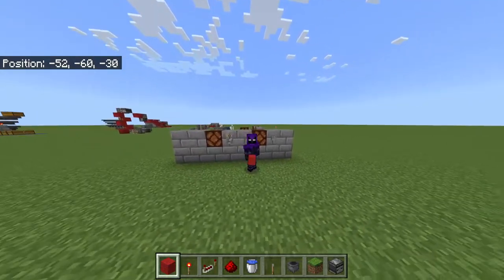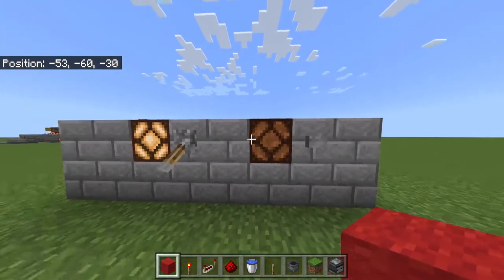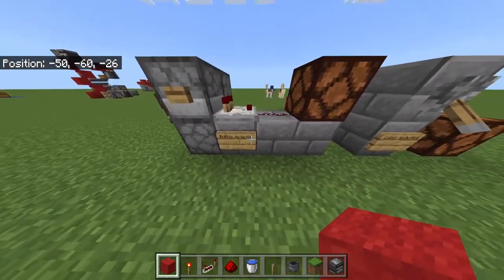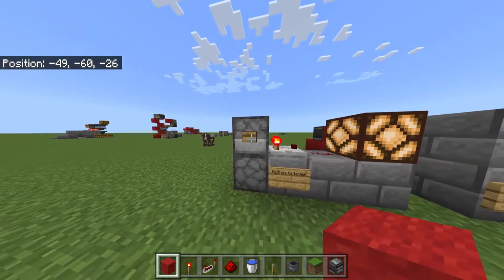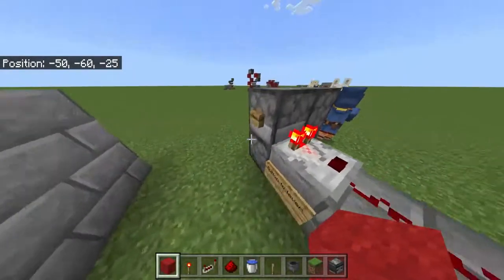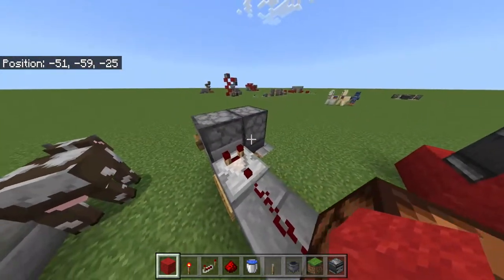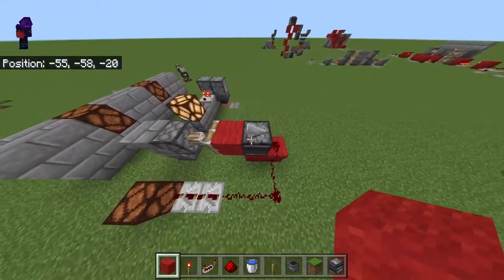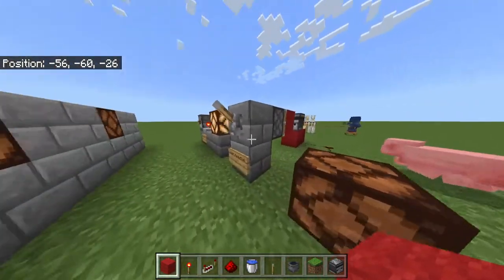How to convert Redstone signal to pulse and pulse to signal